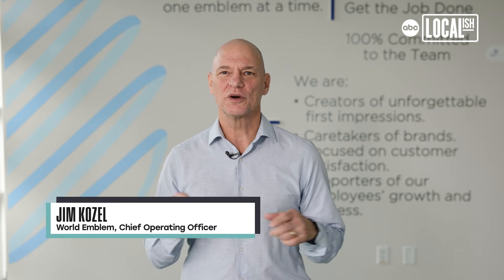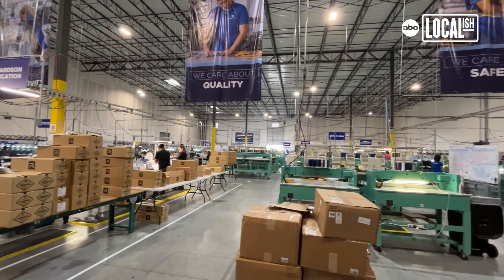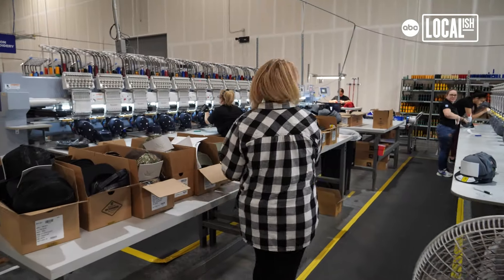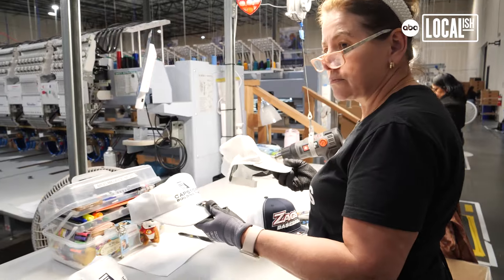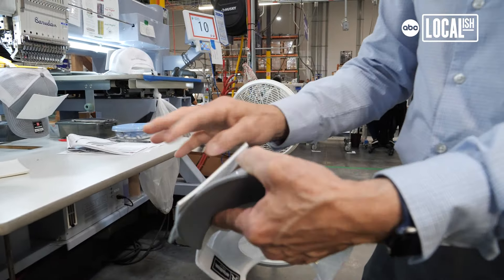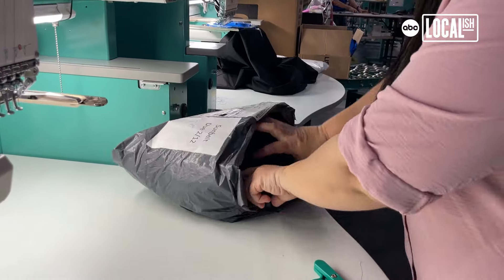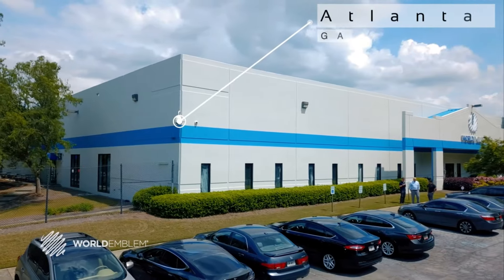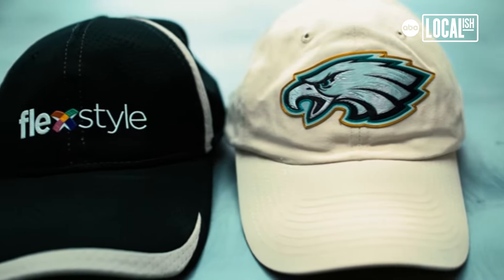Inside the world’s largest patch manufacturer!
The world’s largest patch and emblem manufacturer is celebrating 30 years in business.

World Emblem, which has a manufacturing center located in northwest Houston, produces an average of  250 million emblems and custom products a year.

The family-owned company first started as a small shop in New Jersey in 1993. Three decades later, World Emblem now has nine locations across the world and over 1,000 employees.

"Our minimum quantity that you can order from us is one," said Chief Operating Officer Jim Kozel. "If you have one garment that you wanted to have embroidered, we’ll do one garment.  If you have 10,000 garments you want embroidered, we’ll do 10,000 garments."

Some of World Emblem’s big clients include the NFL, Levis, New Era and Perry Ellis.

"It’s all customized and it’s amazing. You’ll be walking through there, and you’ll see some of the biggest name brands that we’re stitching out," said Kozel.

To learn more about World Emblem, visit the company’s web site.